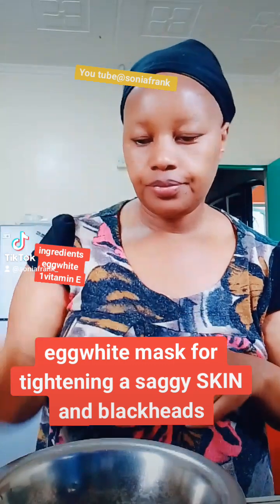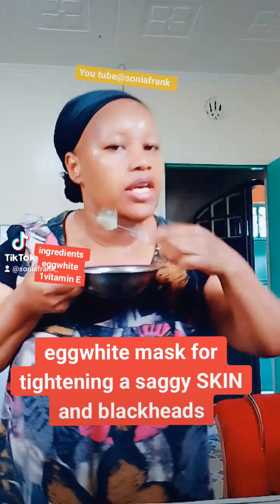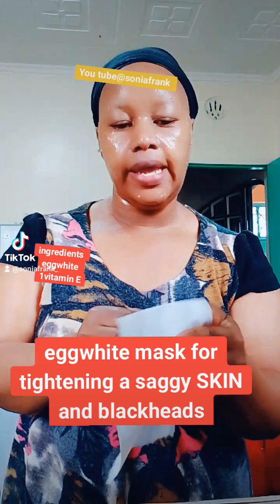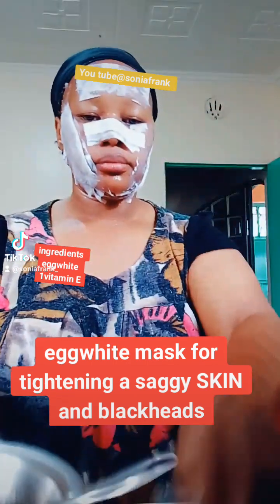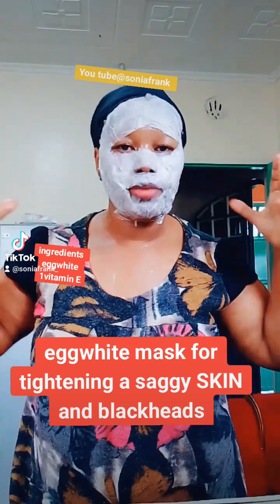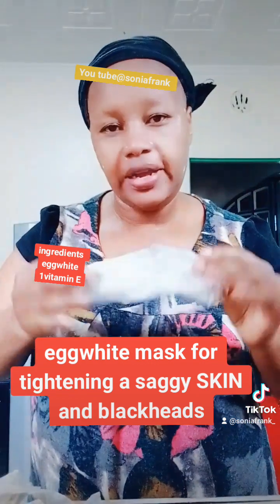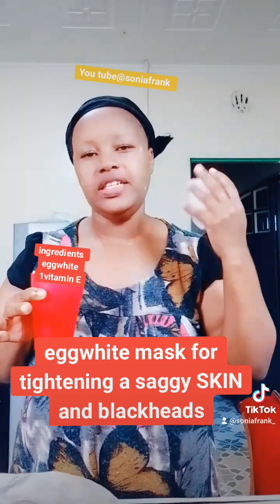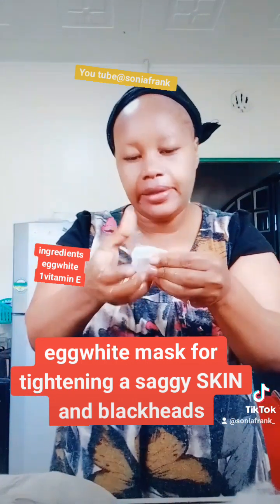SKIN tightening egg mask#beautyhacks